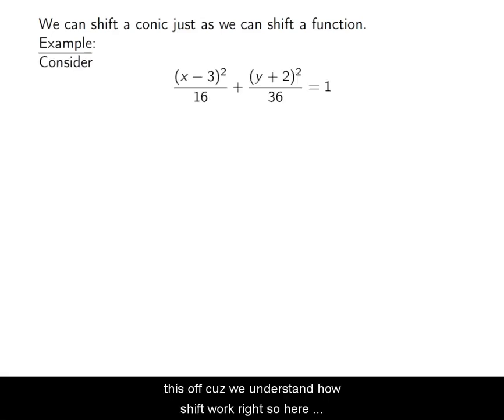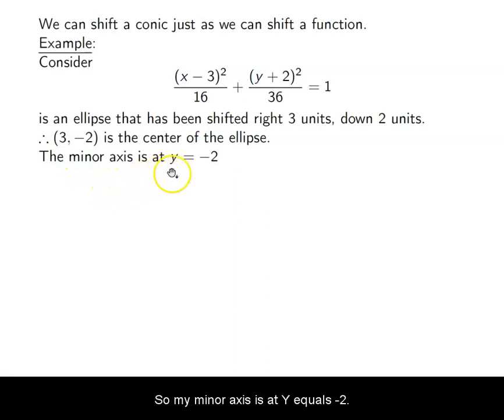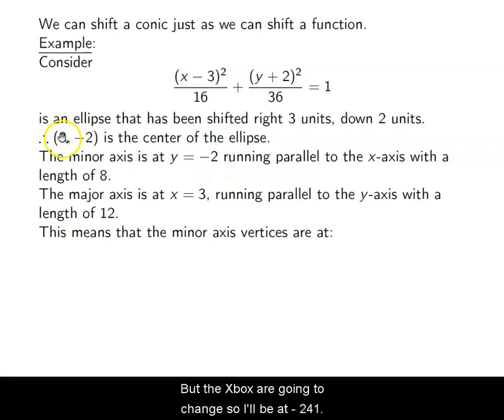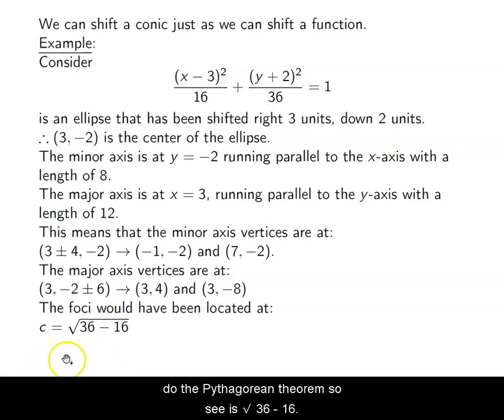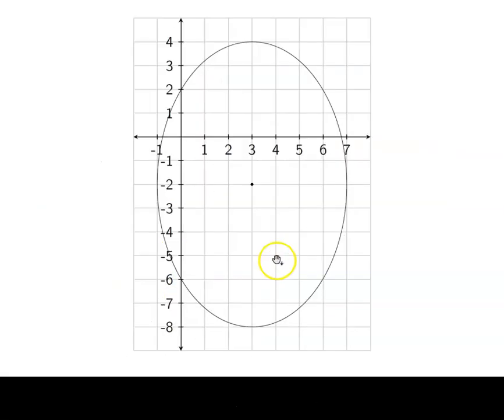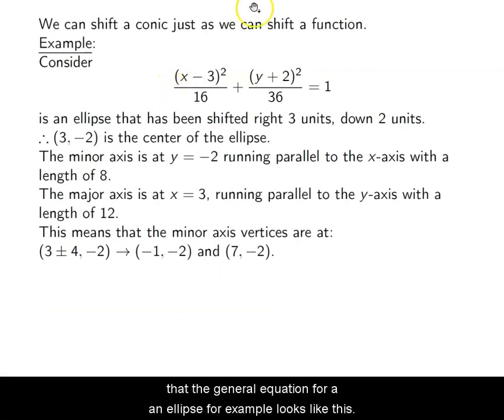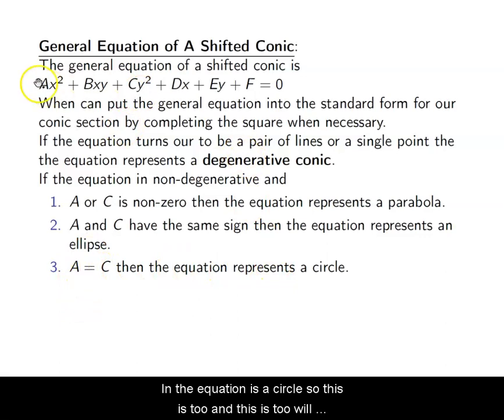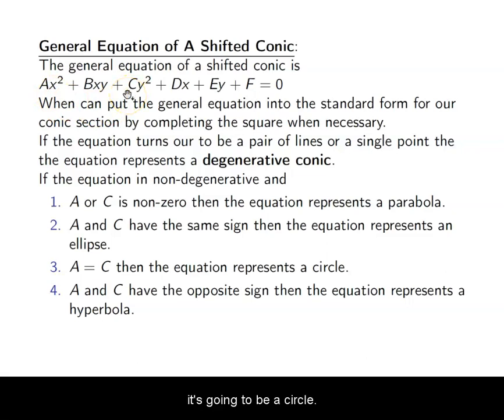Ch. 11.4 Shifted Conics